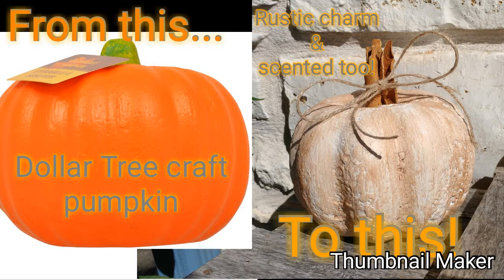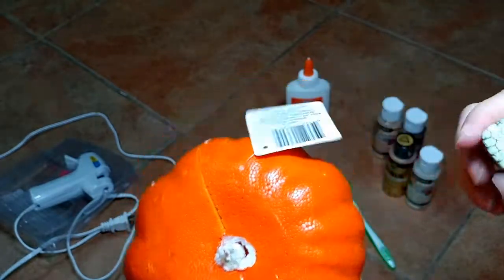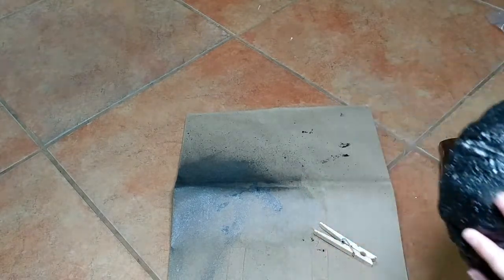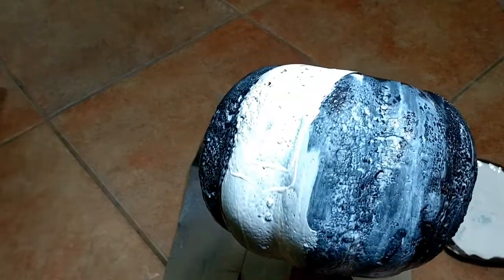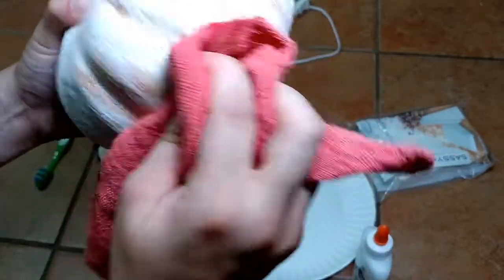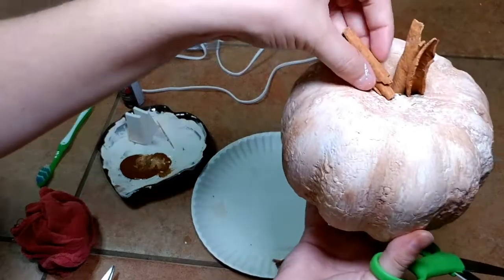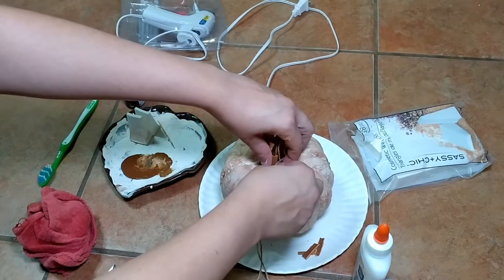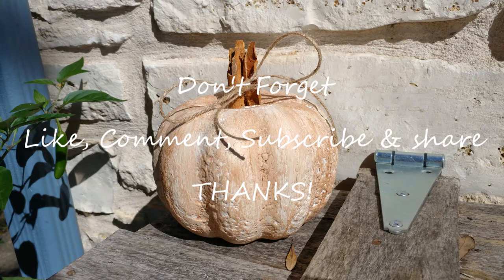Dollar Tree DIY Pumpkin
Come see how I transform this cheap, foam, Dollar Tree craft pumpkin into this beautiful, cinnamon scented rustic farmhouse pumpkin! I love how this turned out!